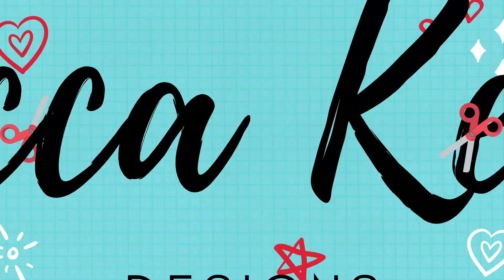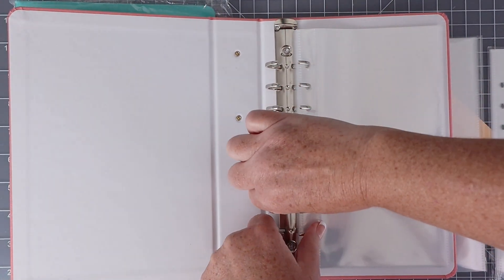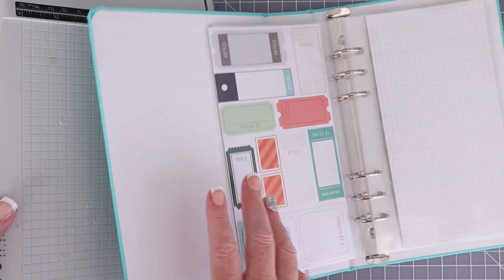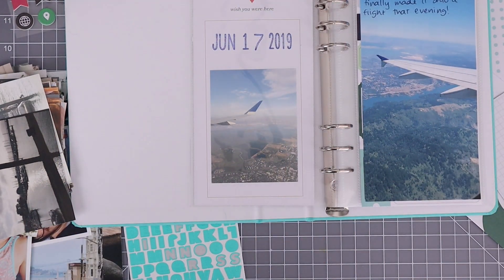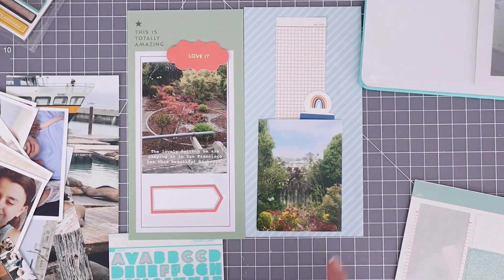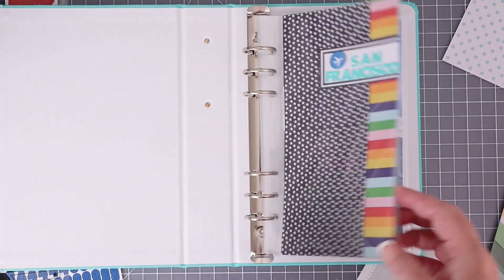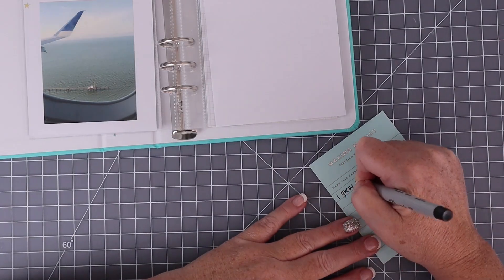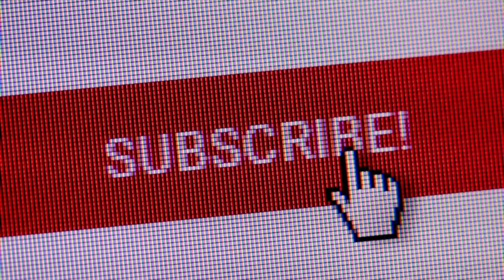I Found the Best travelers Notebook Album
I've been on the hunt for a great travelers notebook album and I definitely found them! If you want to protect your traveler's notebooks inside an album then you definitely want to check out the Citrus Twist albums for travelers notebooks! These albums are high quality and the colors are absolutely amazing. Check out this video to see how easy it is to stamp and journal in a traveler's notebook when you use an album because the pages can lay flat on your desk while you are working on them.

If you're interested in stocking up on traveler's notebook supplies to use inside these albums, check out this video:

If you would like to see a video about scrapbooking challenging times, check out this video:

• Citrus Twist Kits - Life Crafted, Page Protector #1, Full Page Pocket

• Altenew GLACIER CAVES OVAL SET Crisp Dye Ink Pads ALT1257

• Therm O Web - Memory Tape Runner XL - Refill - Permanent - 6 Pack Bargain Pack